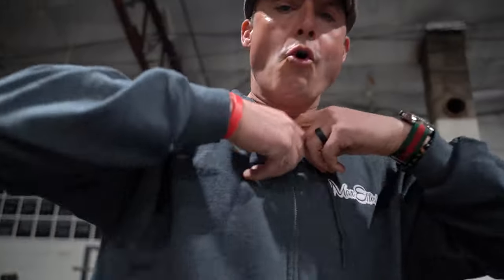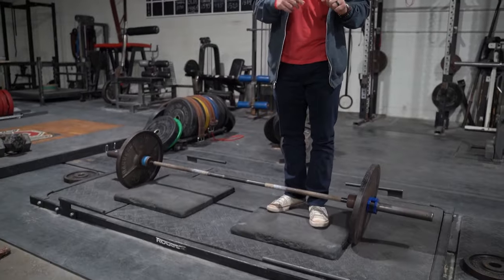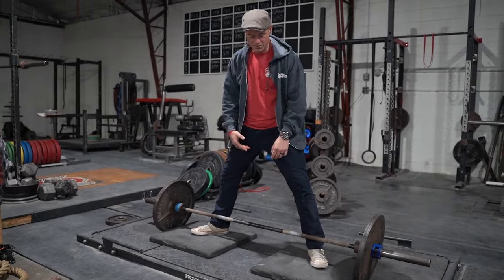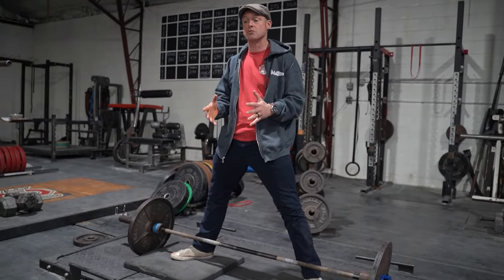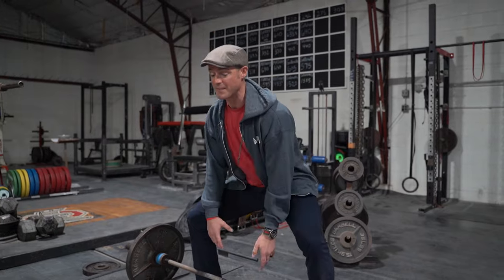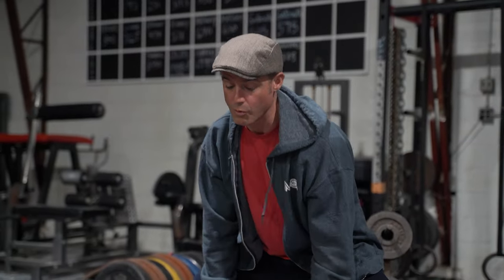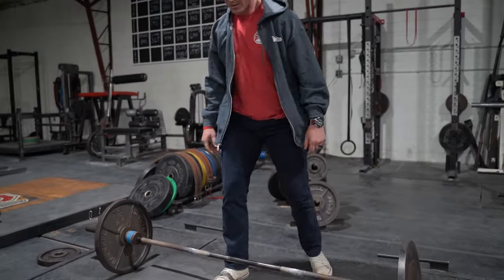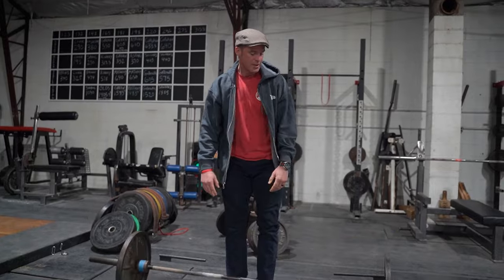Knowledge Bomb EP 417 | Why We Do Deficit Deadlifts